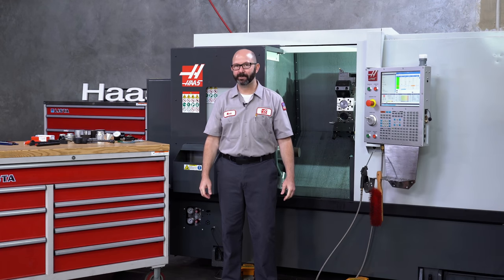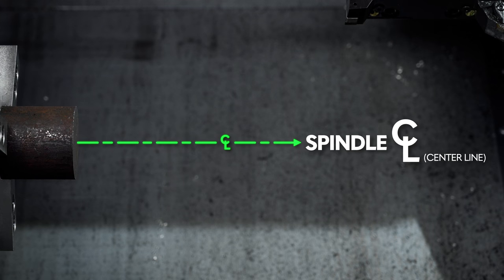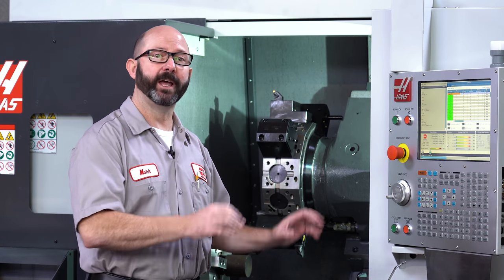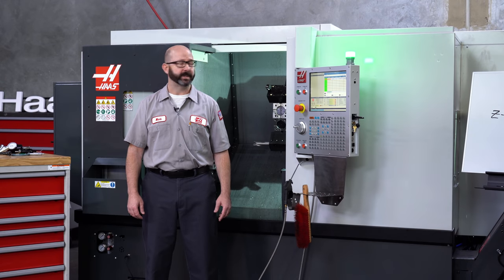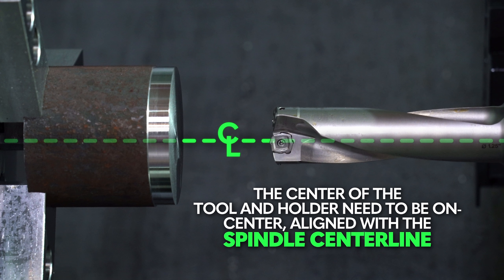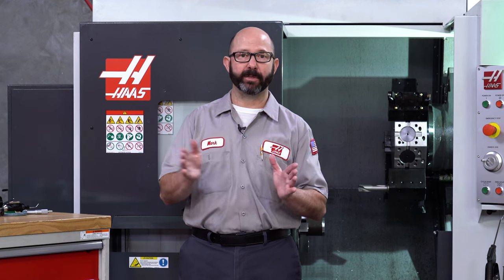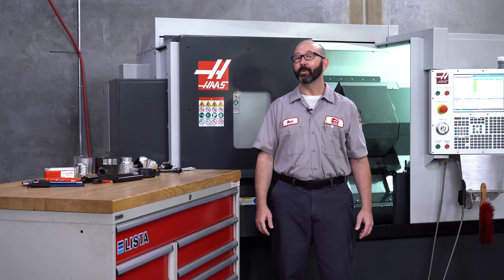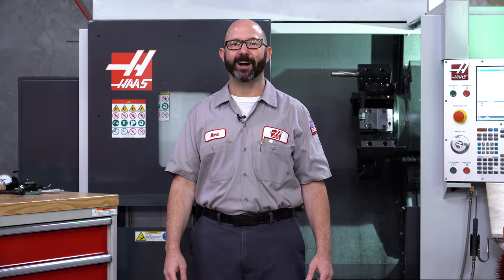Set Your Lathe Offsets Manually - Haas Automation Tip of the Day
Mark is getting back to basics in this TOD. Setting your Tool and Work Offsets on a Lathe can sometimes be a confusing proposition for machinists who are just starting out. So Mark is explaining the process from beginning to end and focusing on how to do it when you aren't using the ATP (Automatic Tool Presetter) arm, but doing the job using the more traditional manual method.

Here are links to the various videos that Mark mentions along the way: